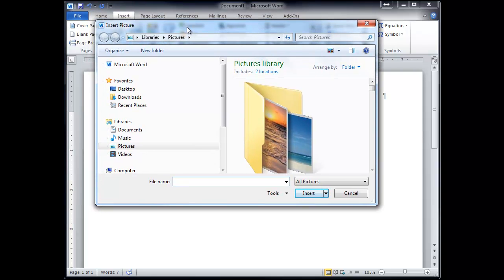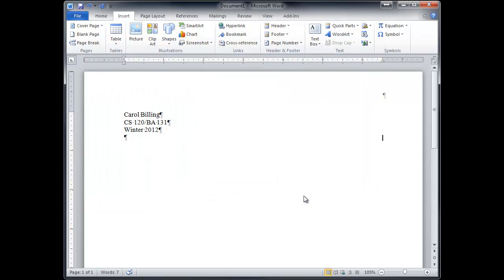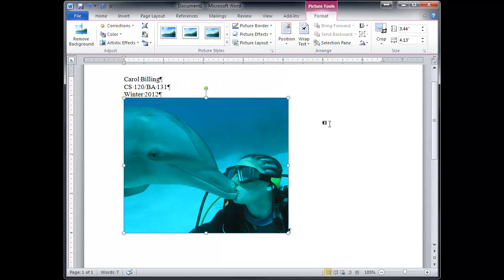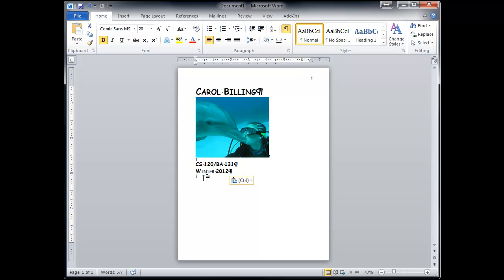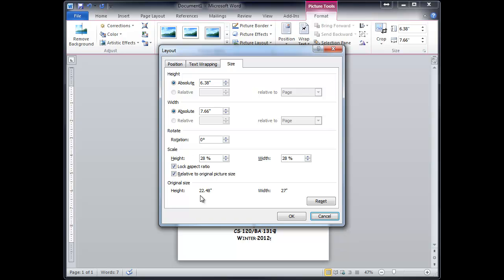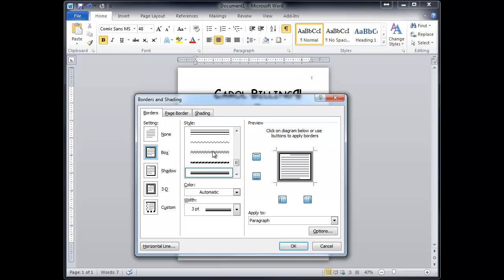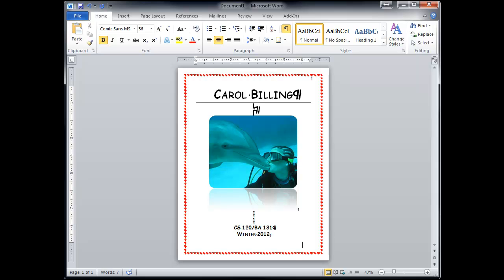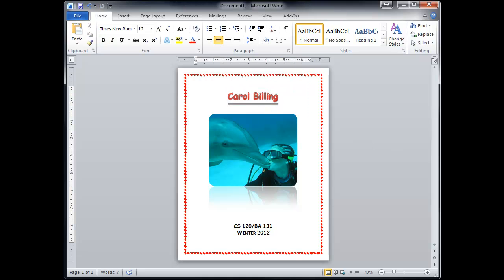Portfolio Cover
Portfolio